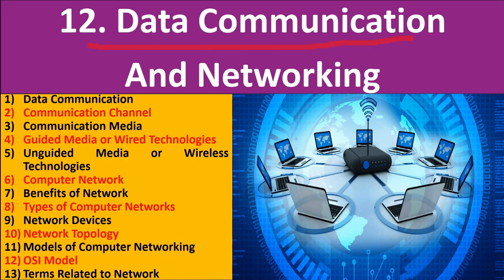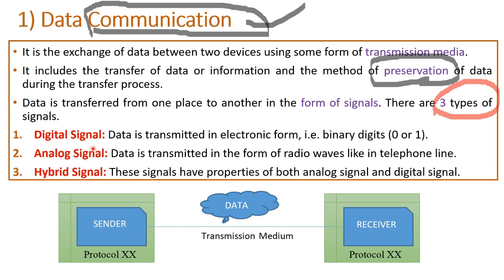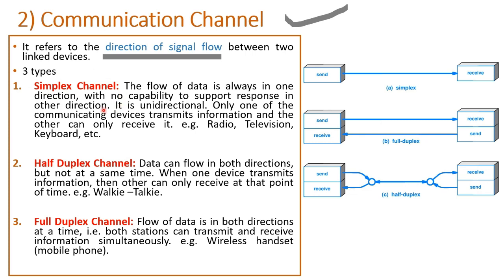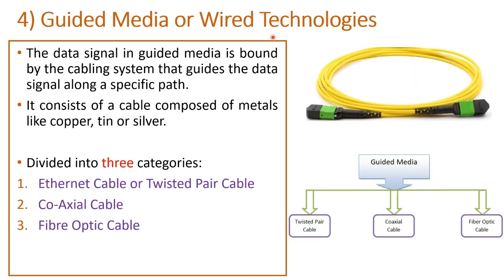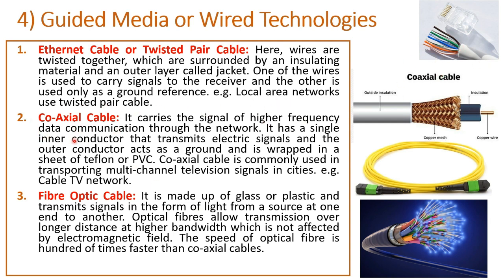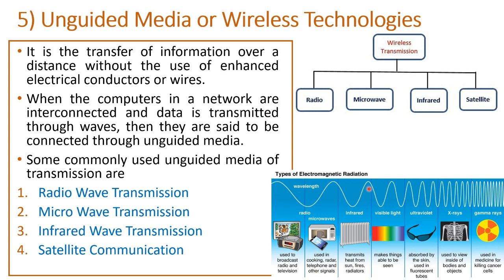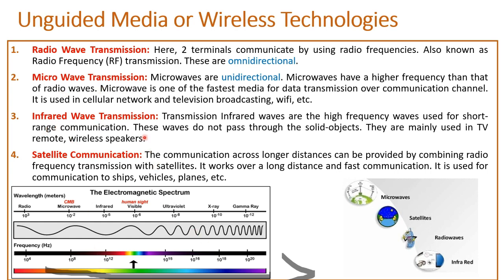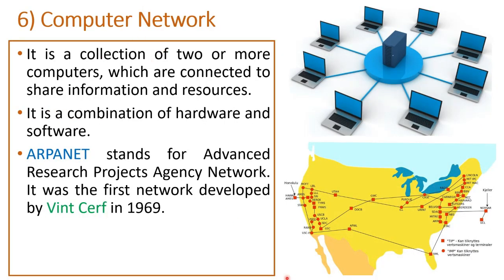RWS,Municipality,Town Planning,WRDJE:PAPER 2 | Civil Engg | PWD | SSC-JE | KPSC exams | SANPoint